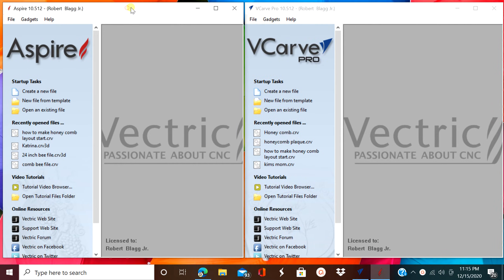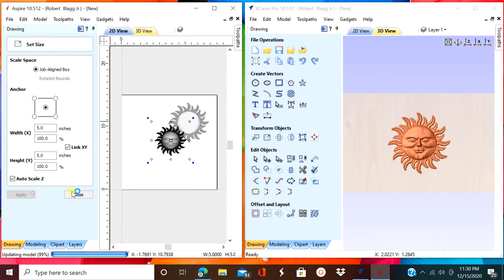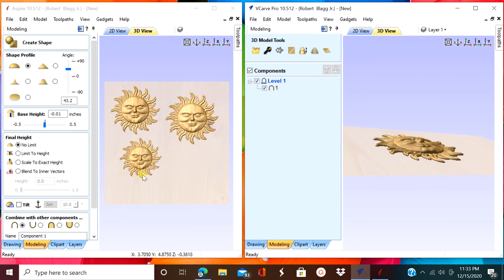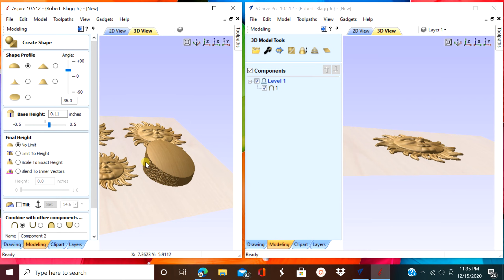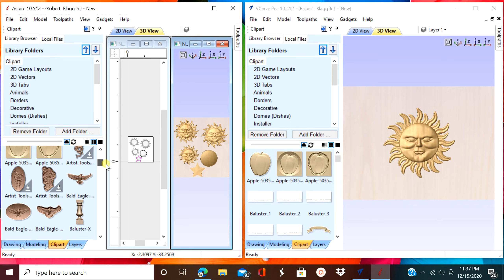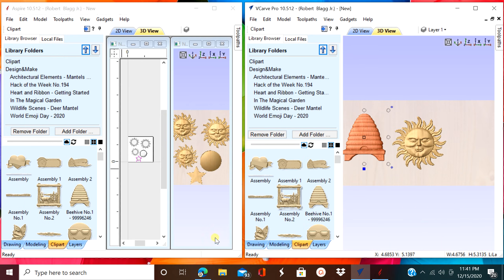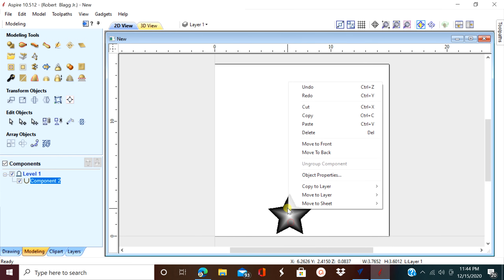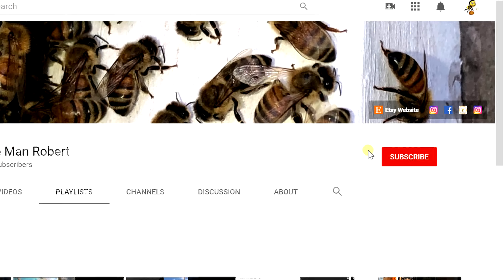Aspire and VCarvePro what’s the difference? Reviewed side by side 3DModeling Vectric Software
Reviewing Vectric Aspire and VCarve Pro software looking into the extras in Aspire. Is it worth it?? Vectric Software (Aspire VCarve Pro used in video)
If you need a Vectric Tool file from Amana Tool Visit

Also Learn how to trun off tool lights
The videos also show how to turn off and on your tool lights.